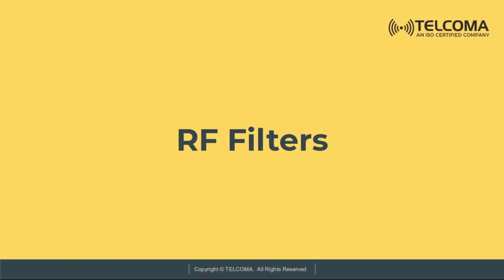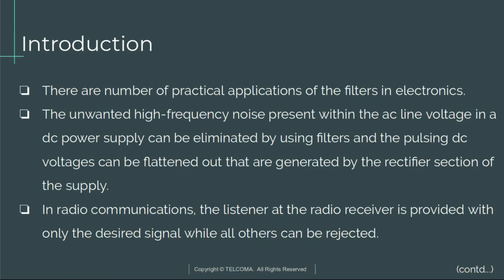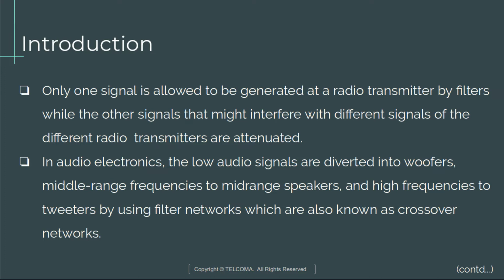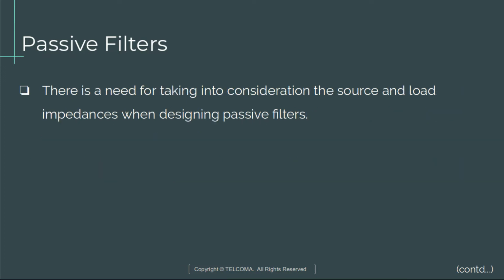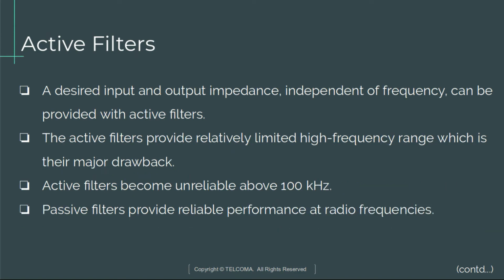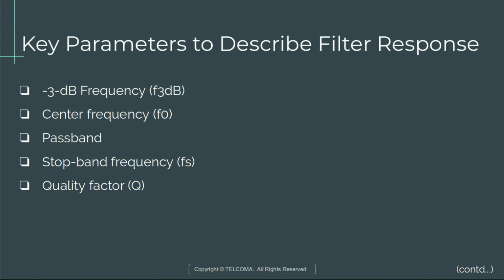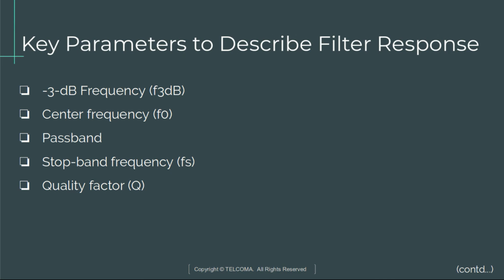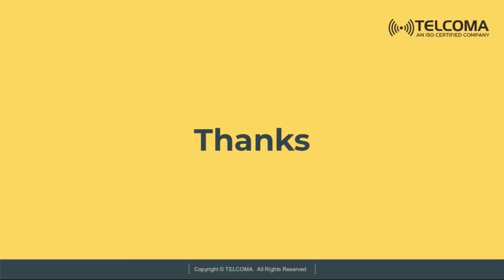RF filters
This video covers RF Basics, RF filters, Introduction, Active Filters, Key parameters to describe filter response, and more about RF basics and components Course.